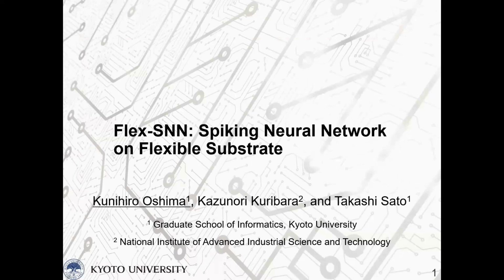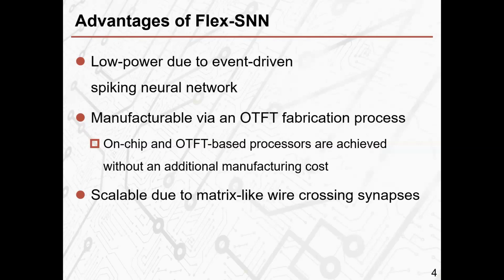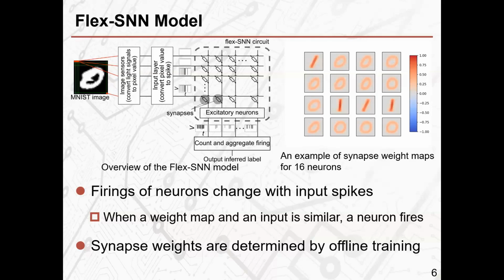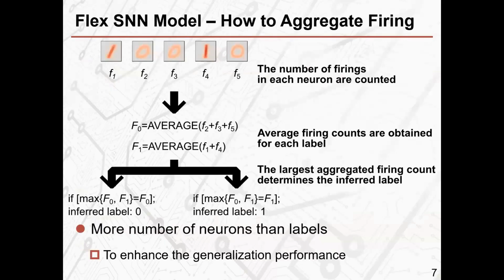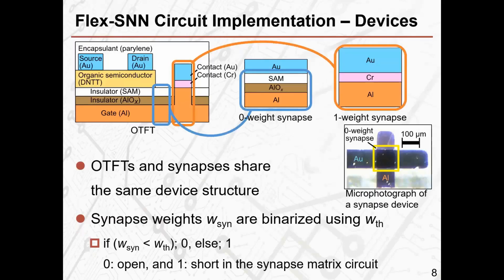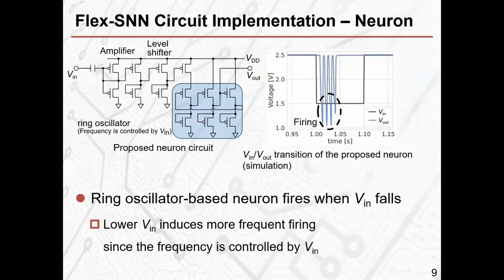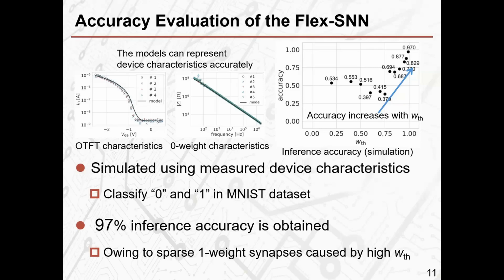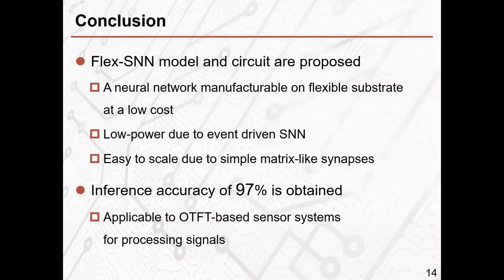Flex-SNN: Spiking Nerural Network on Flexible Substrate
Title: Flex-SNN: Spiking Nerural Network on Flexible Substrate
Author: Kunihiro Oshima{1}, Kazunori Kuribara{2}, Takashi Sato{1}

Abstract: Flex-SNN: Spiking Nerural Network on Flexible Substrate